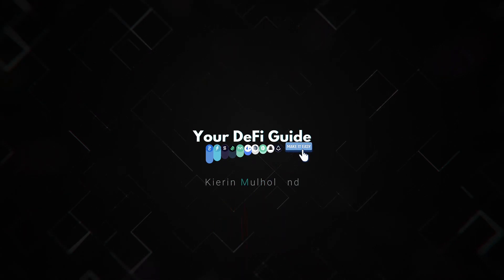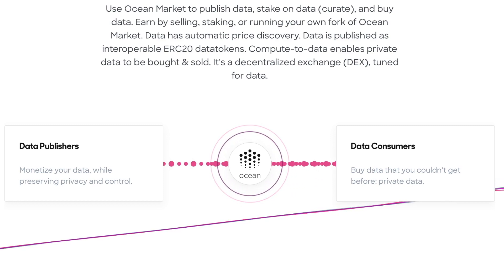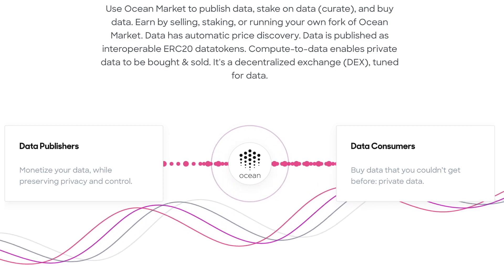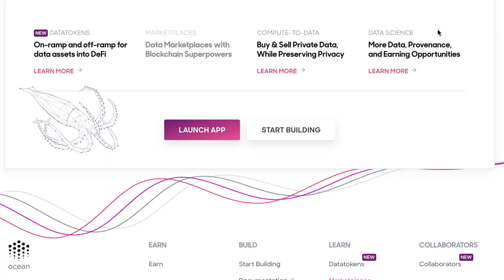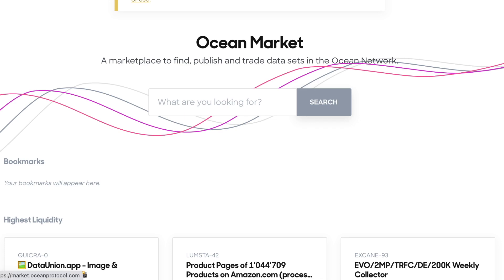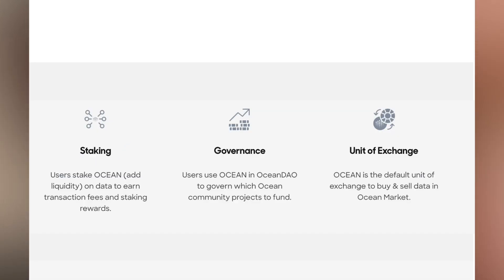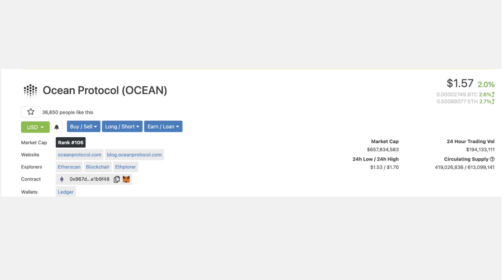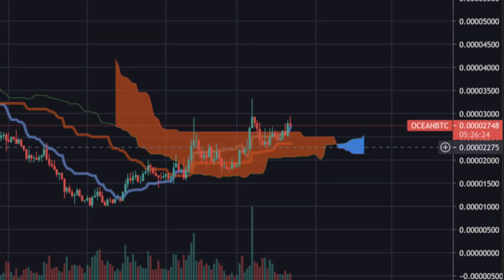Ocean Coin Protocol Fundamentals and Price Prediction - Unlocking the Value of Data